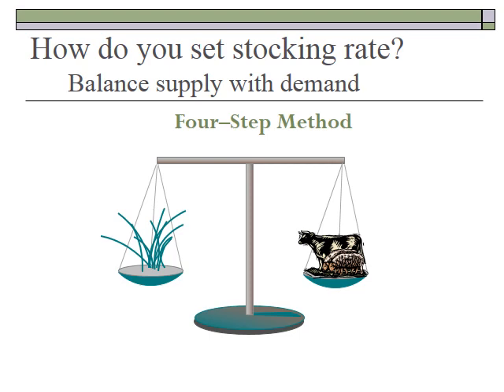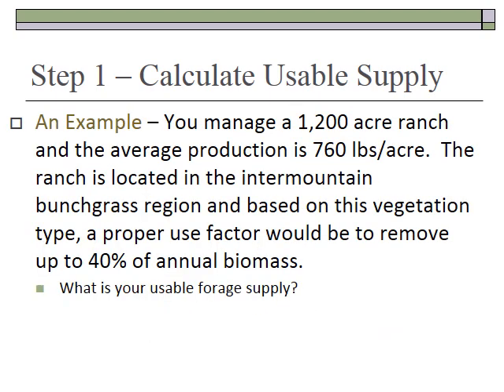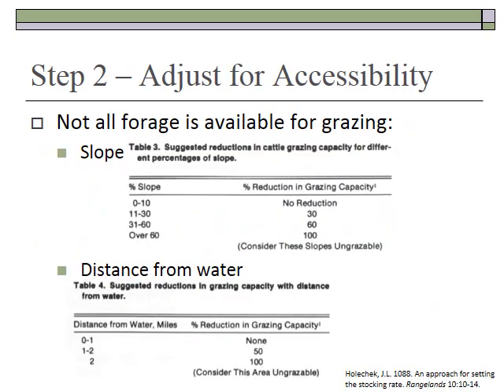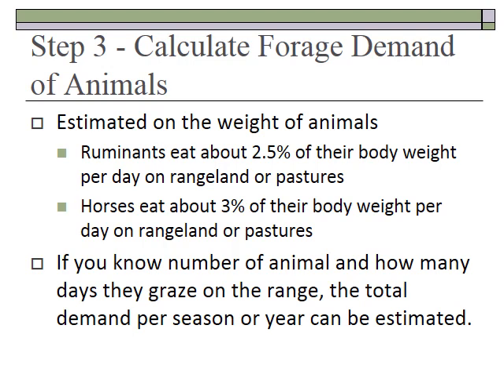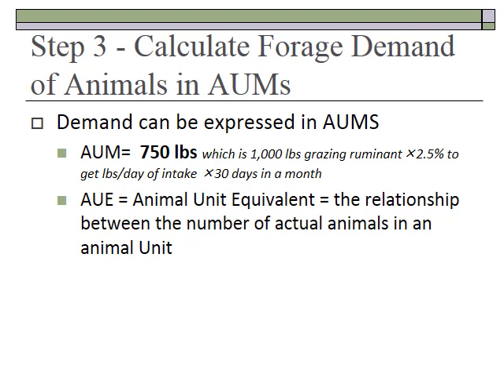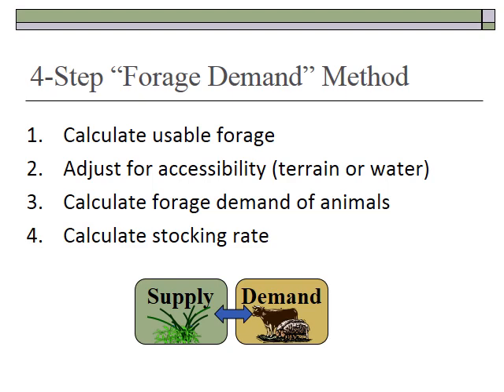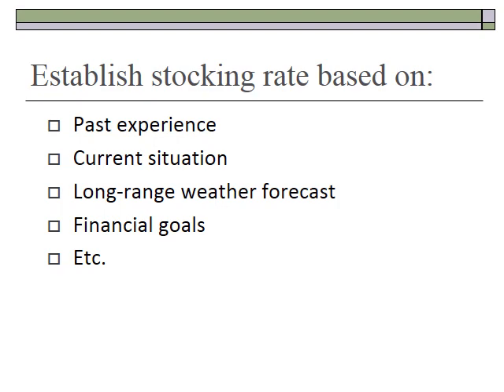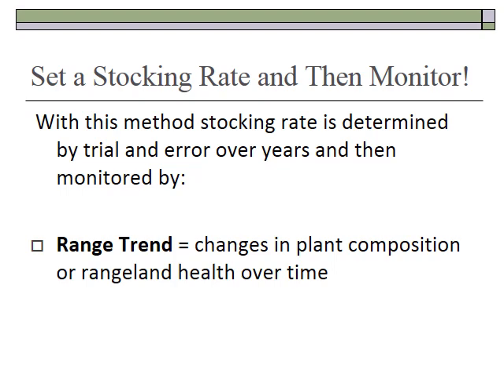Setting Stocking Rate Lecture